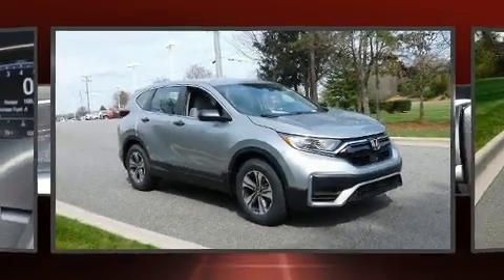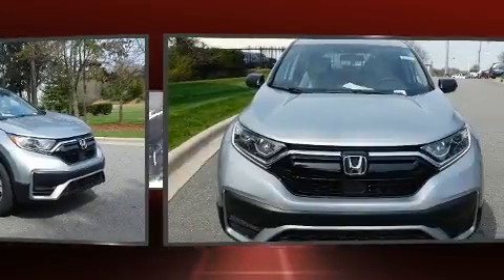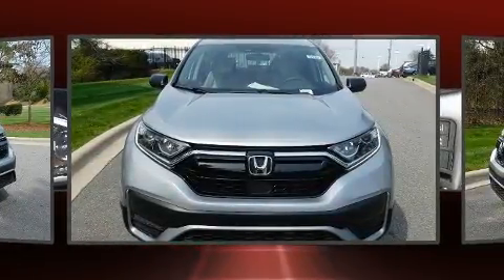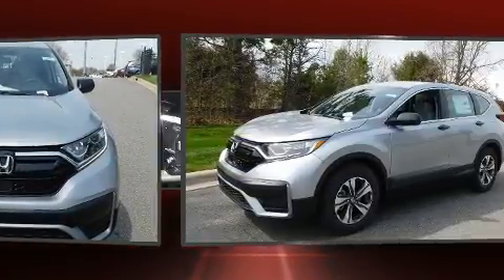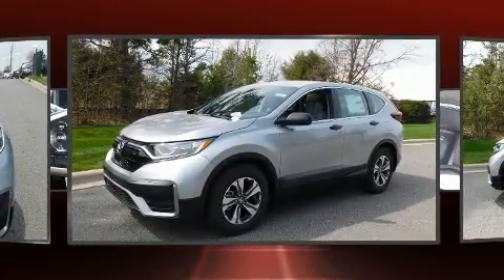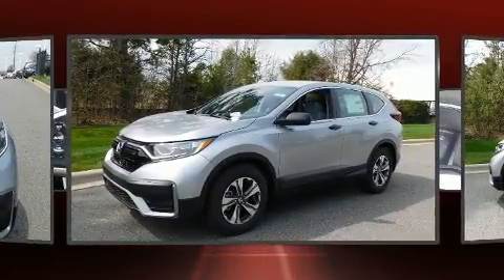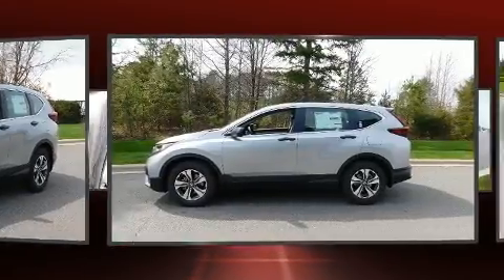2020 Honda CR-V LX 2WD in Concord, NC 28027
Come test drive this 2020 Honda CR-V. Under the hood you'll find a 4 cylinder engine with more than 170 horsepower, and for added security, dynamic Stability Control supplements the drivetrain. A turbocharger is also included as an economical means of increasing performance. Honda infused the interior with top shelf amenities, such as: air conditioning, fully automatic headlights, telescoping steering wheel, power door mirrors, lane departure warning, cruise control, and remote keyless entry. Audio features include an AM/FM radio, and 4 speakers, providing excellent sound throughout the cabin. Passengers are protected by various safety and security features, including: dual front impact airbags with occupant sensing airbag, front side impact airbags, traction control, brake assist, ignition disabling, and 4 wheel disc brakes with ABS. We have a skilled and knowledgeable sales staff with many years of experience satisfying our customers needs. They'll work with you to find the right vehicle at a price you can afford. We are here to help you.